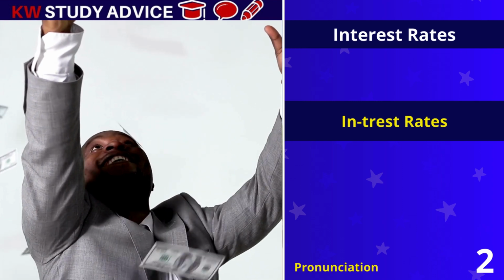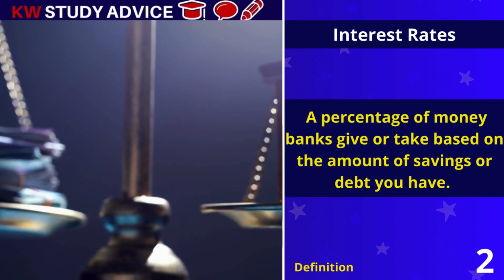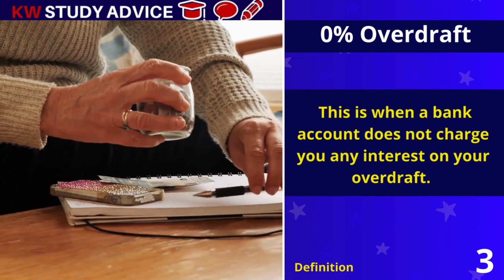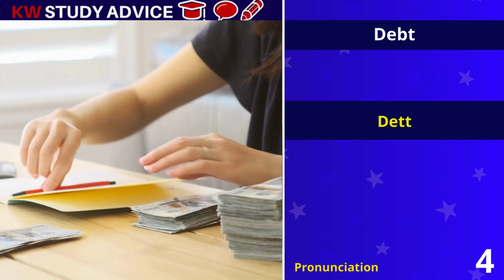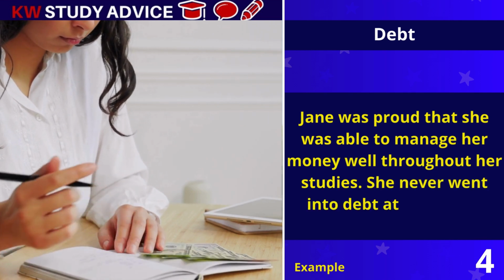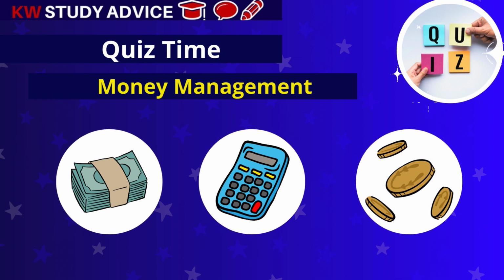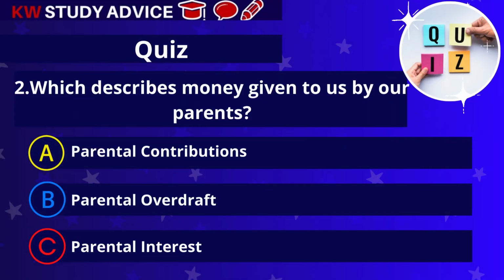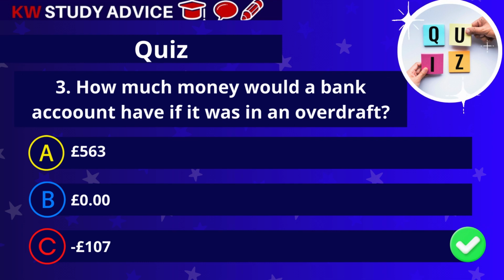Money Management | KWSA English Words, Vocabulary and Phrases 71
In this week's video lesson we take a look at some of the most requested English words and phrases our students asked us on the topic of ‘Money management’’.

These include;

Overdraft

Interest rates

0% Overdraft

Debt

Parental contributions

We aim to enhance your English language skills by practicing new and exiting English words. We enable you to practice your English pronunciation, learn new definitions and encounter interesting examples.

Don't forget to stay until the end to take this week's quiz!